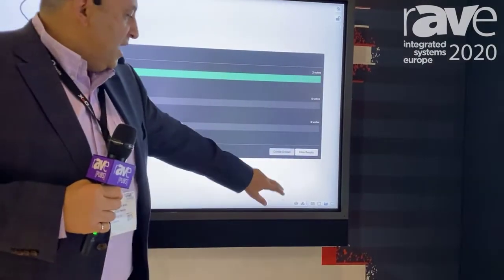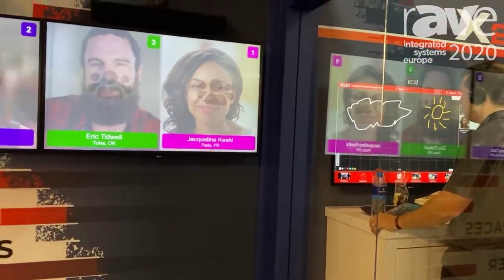ISE 2020: X2O Media Explains and Demonstrates Virtual Collaboration Room